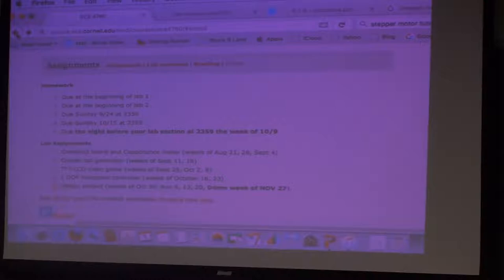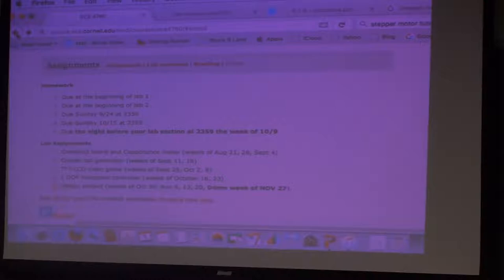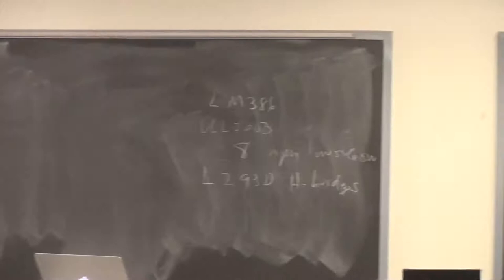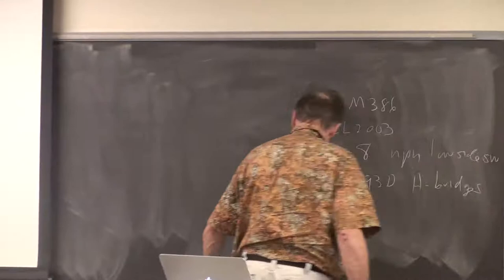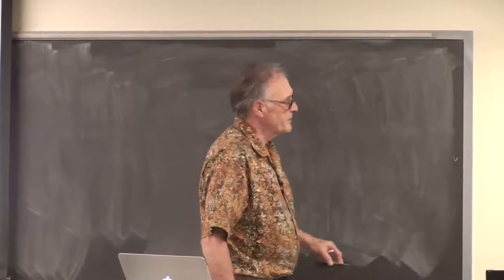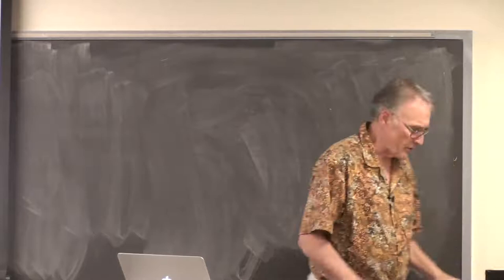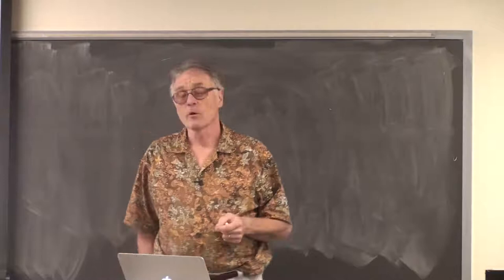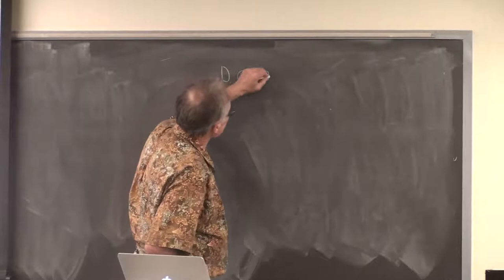#25 motors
8:00 motors/actuators
18:00 stepper motor